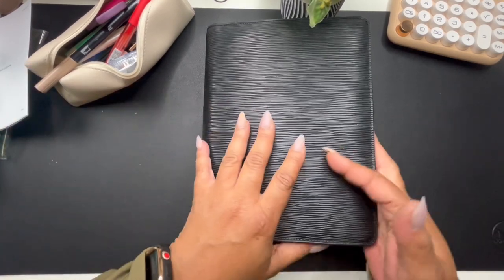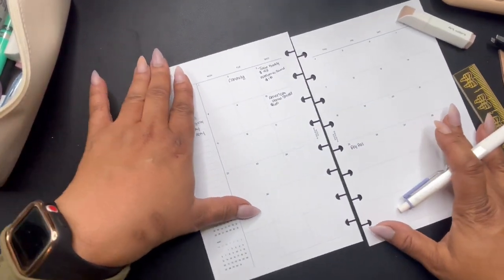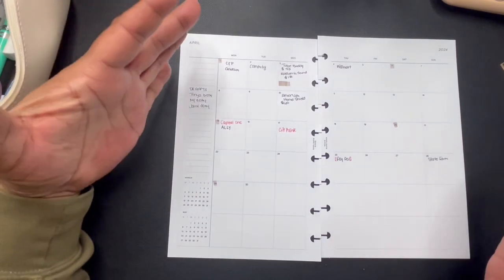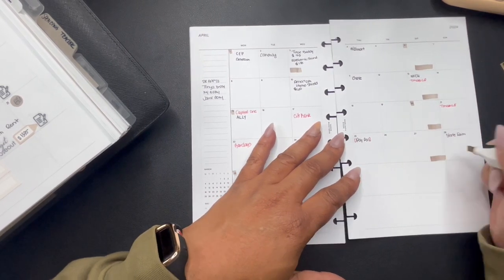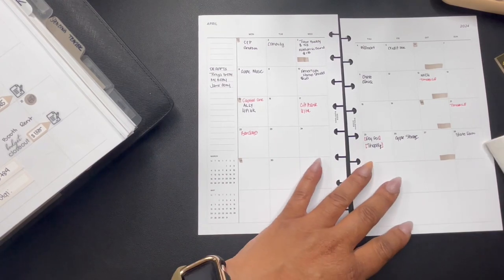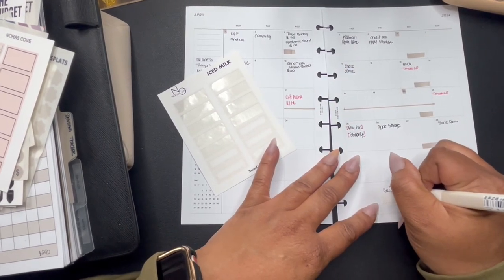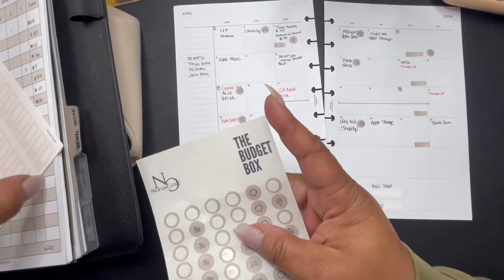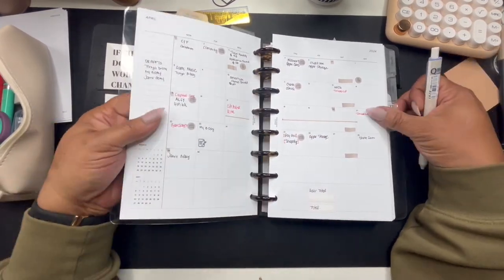APRIL MONTHLY BUDGET OVERVIEW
Hey friends! I'm a little late with my April budget overview but here it is!